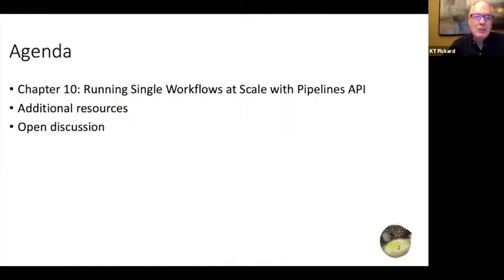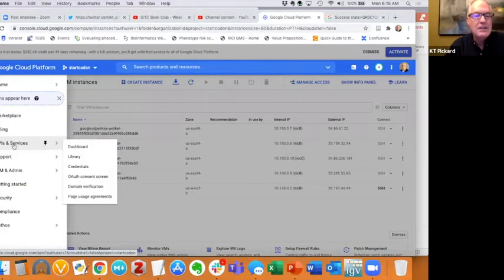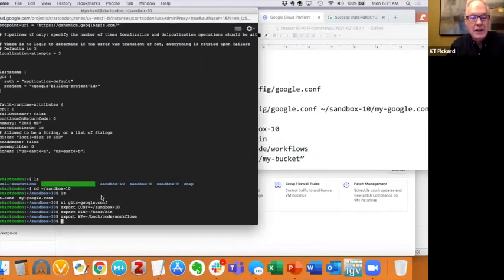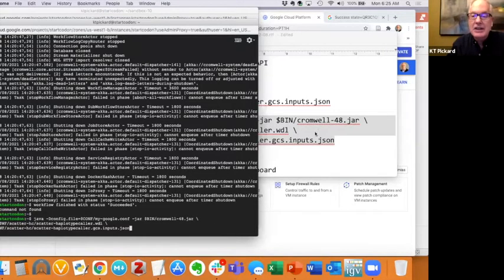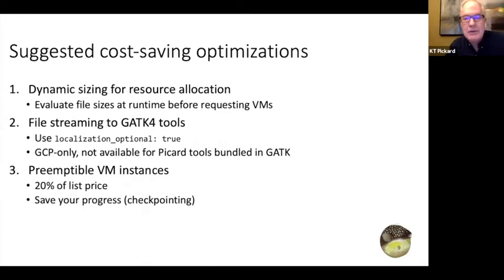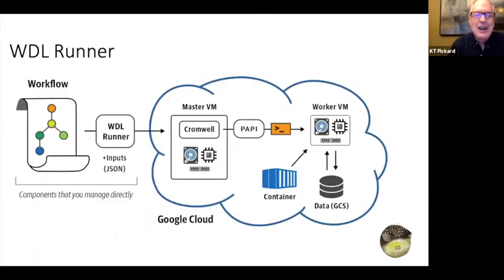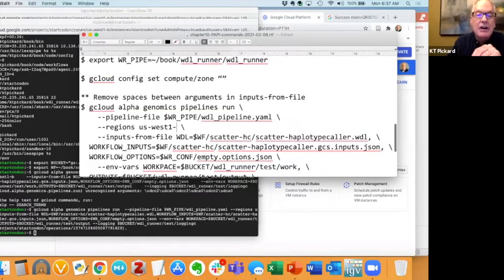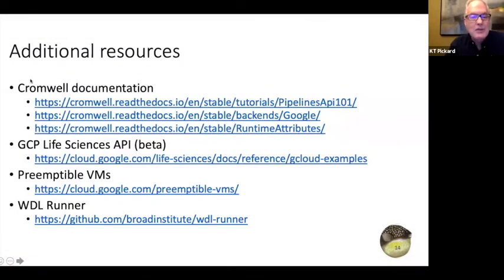GITC Book Club - Week 11 - 2021-02-08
Genomics in the Cloud Book Club - Week 11 - Running Single Workflows at Scale with Pipelines API

Commands for hands-on exercises to be done on Google Cloud Platform (GCP) from chapter 10 of the book, Genomics in the Cloud (link below).

** PAPI commands

1. Getting started

$ cat ~/book/code/config/google.conf
$ mkdir ~/sandbox-10
$ cp ~/book/code/config/google.conf ~/sandbox-10/my-google.conf

$ export CONF=~/sandbox-10
$ export BIN=~/book/bin
$ export WF=~/book/code/workflows
$ export BUCKET="gs://my-bucket"

$ nano ~/sandbox-10/my-google.conf

2. Running scattered HaplotypeCaller via PAPI

$ gcloud auth application-default login

$ cat $WF/scatter-hc/scatter-haplotypecaller.gcs.inputs.json

$ java -Dconfig.file=$CONF/my-google.conf -jar $BIN/cromwell-48.jar \
    run $WF/scatter-hc/scatter-haplotypecaller.wdl \
    -i $WF/scatter-hc/scatter-haplotypecaller.gcs.inputs.json

3. WDL Runner

$ export WR_CONF=~/book/code/config
$ export WR_PIPE=~/book/wdl_runner/wdl_runner

$ gcloud config set compute/zone ""

** Remove spaces between arguments in --inputs-from-file and --env-vars

$ gcloud alpha genomics pipelines run \
    --pipeline-file $WR_PIPE/wdl_pipeline.yaml \
    --regions [your-region] \
    --inputs-from-file WDL=$WF/scatter-hc/scatter-haplotypecaller.wdl, \
  WORKFLOW_INPUTS=$WF/scatter-hc/scatter-haplotypecaller.gcs.inputs.json, \
  WORKFLOW_OPTIONS=$WR_CONF/empty.options.json \
    --env-vars WORKSPACE=$BUCKET/wdl_runner/test/work, \
  OUTPUTS=$BUCKET/wdl_runner/test/output \
    --logging $BUCKET/wdl_runner/test/logging

4. Monitoring WDL Runner

$ cd ~/book/wdl_runner
$ bash monitoring_tools/monitor_wdl_pipeline.sh [operation_ID]